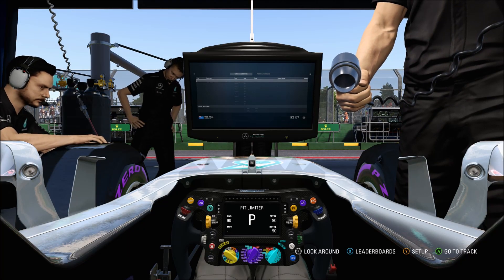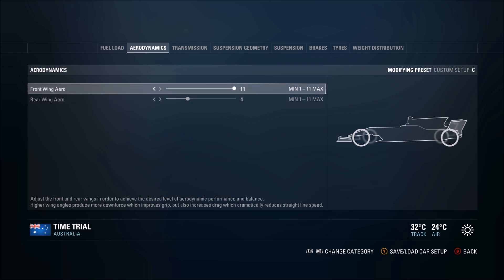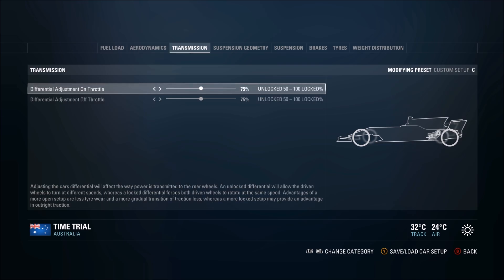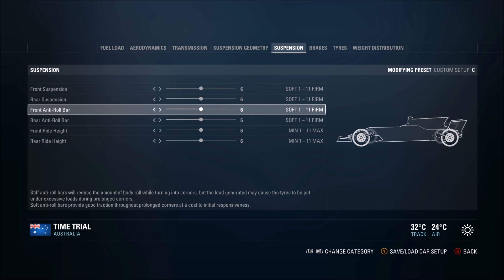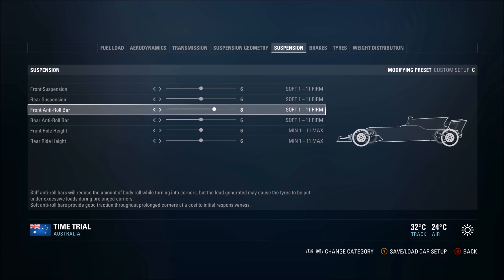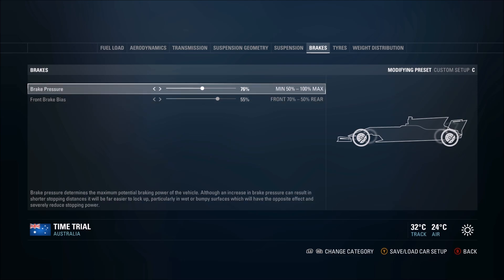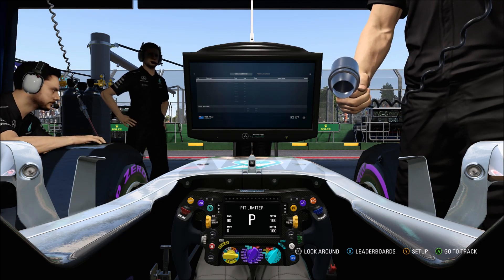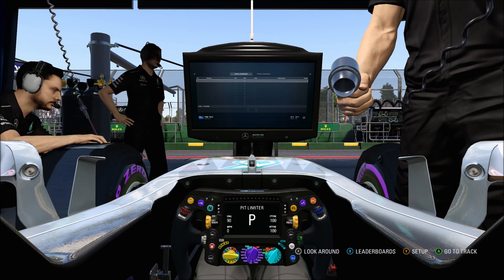F1 2017 SETUPS EXPLAINED (FOR TT, RACE & THE WET)